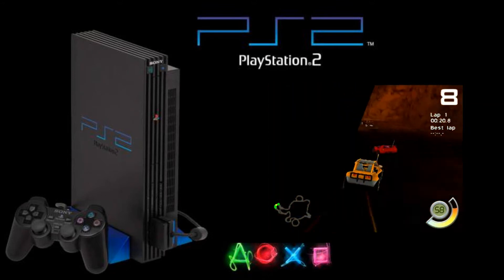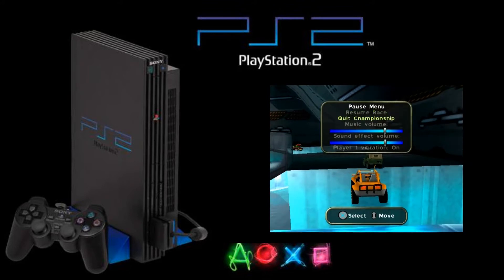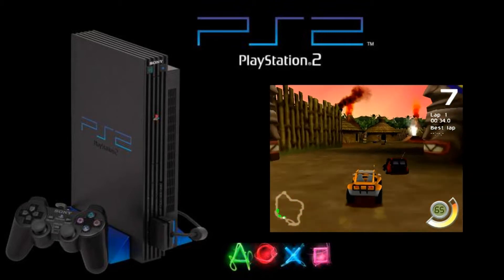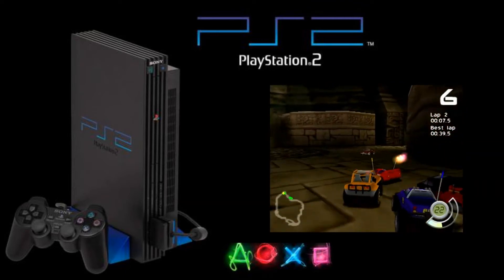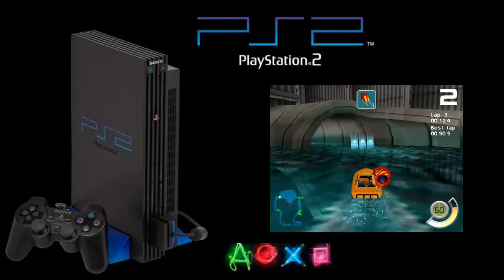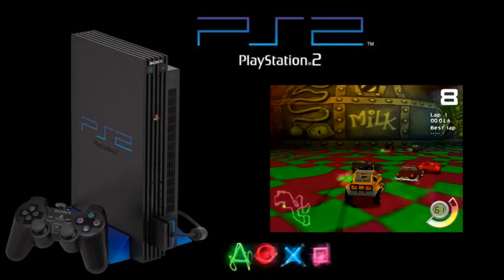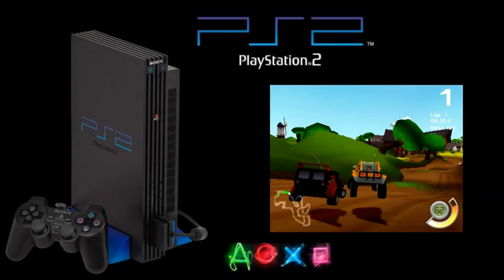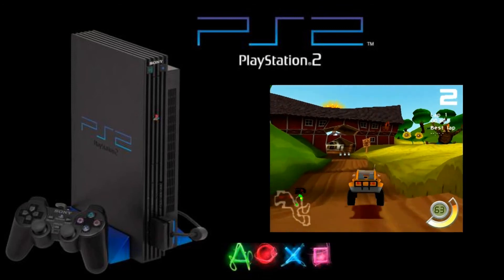RC Revenge Pro | PS2 Tuesdays #3 | RMGB TV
Considering it's age, this racing game is still surprisingly good fun to play today.